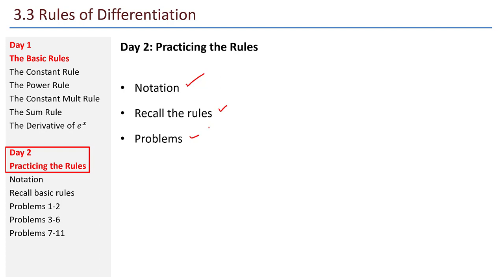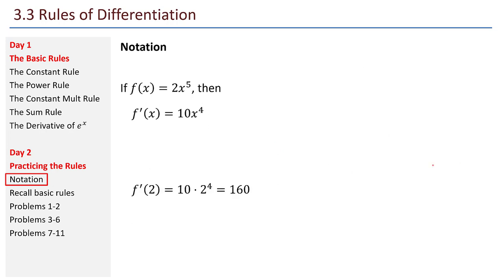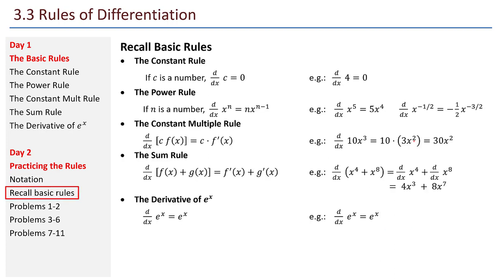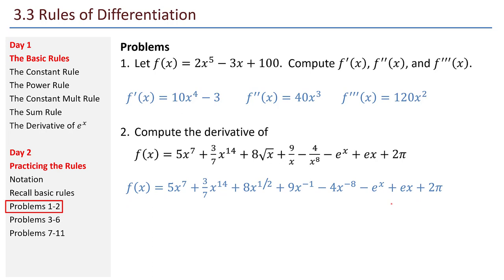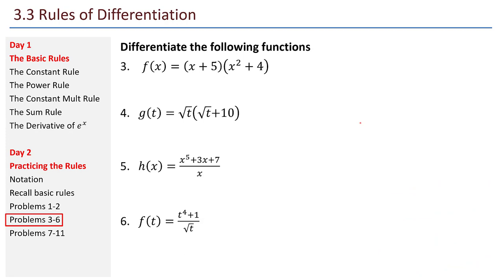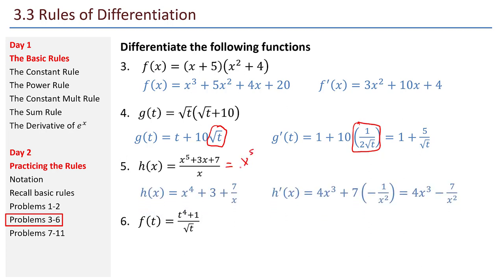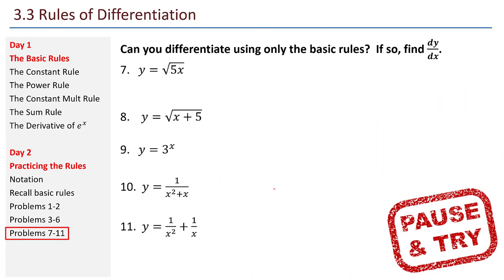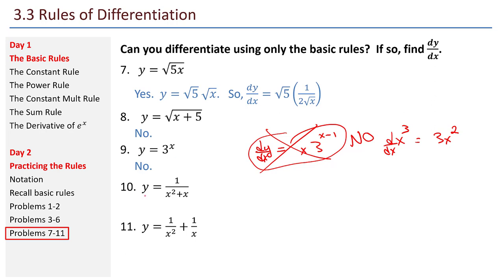Math 211 - 3.3 Derivative Rules (part 2)